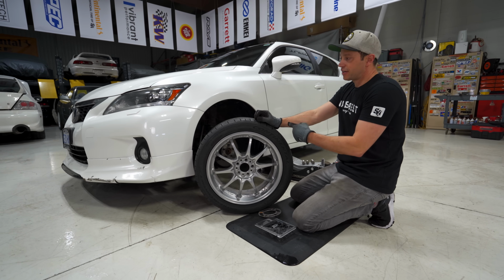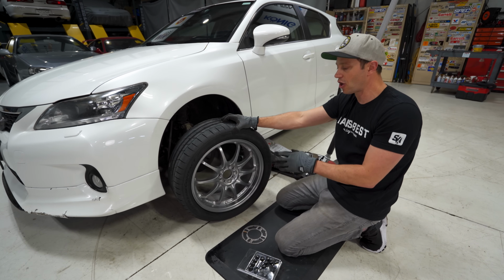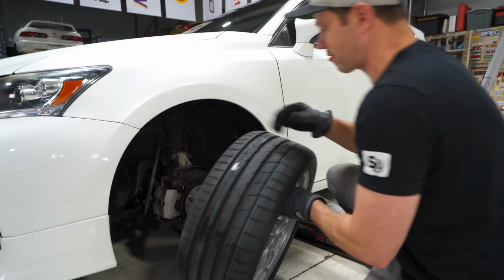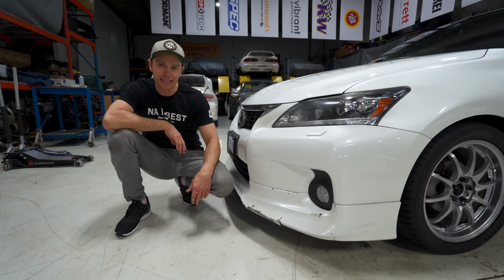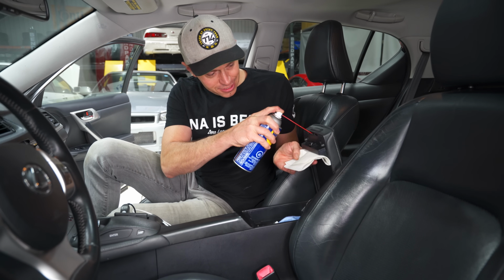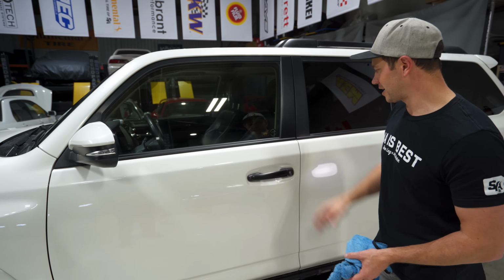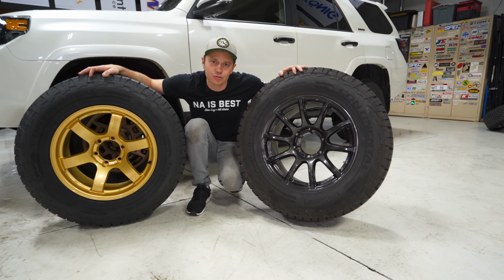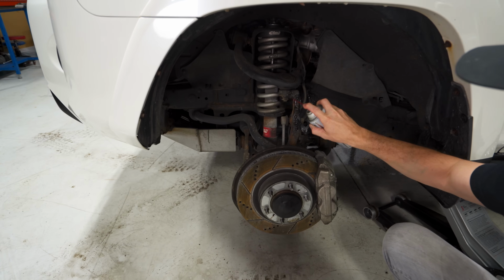Why I Daily Drive a Wimpy Little Hatchback Not my 4Runner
The best daily driver is not my 2014 Toyota 4Runner Limited with a Supercharger and TRD Pro Conversion rather my 2011 Lexus CT200h.